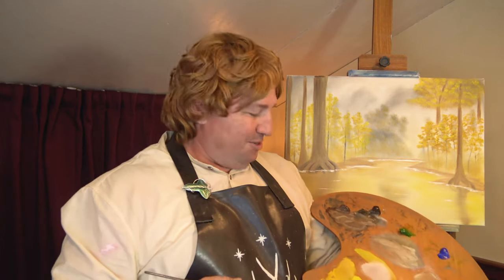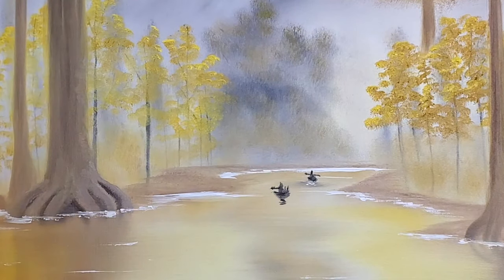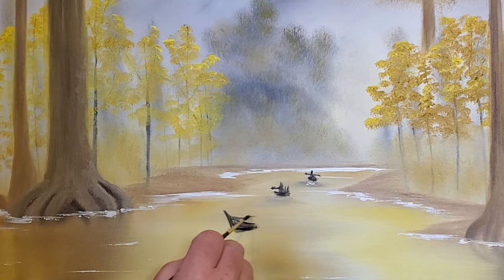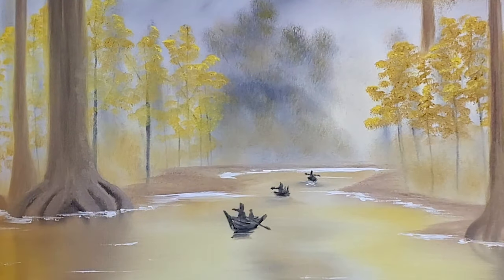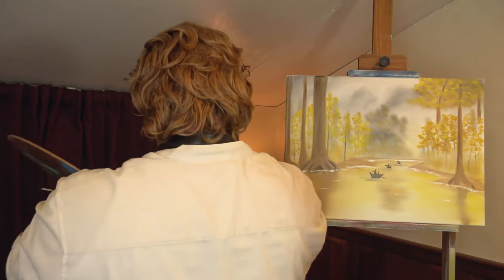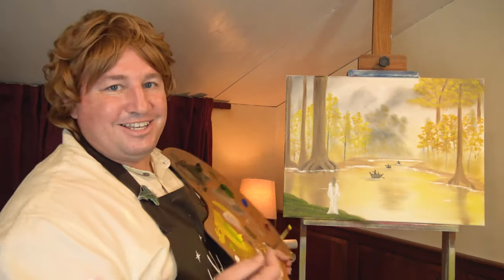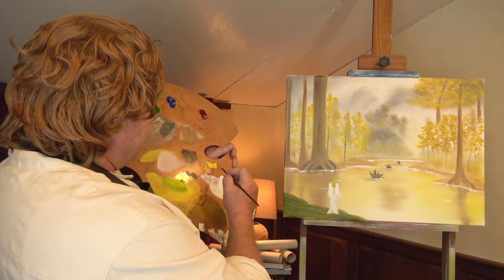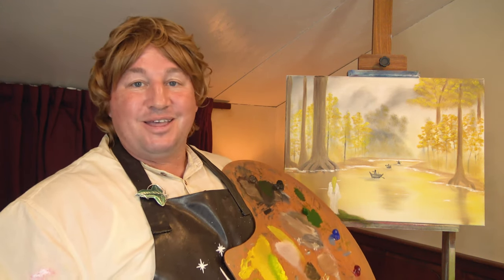The Joy of Painting Middle Earth | Artwork of LOTR Farewell to Lorien | Bonus Scene | Oil Painting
Episode 17 Bonus Scene! - Are you ready to go on an epic Middle earth adventure? Do you love LotR art? Well, join Timbo Took's Middle earth artwork painting tutorial. Timbo provides you a Lord of the Rings painting tutorial just like a Bob Ross style full episode.

While it may not be as long as a Lord of the Rings full movie, you can bide your time here while we wait for a new series Middle earth update. Amazon, as you know is producing a new Middle-earth series. You may be as excited as Timbo Took is about seeing these new stories, but for now, Timbo will take you back to your favorite places in Middle-earth. He paints the landscapes you can't get enough of.

Visit Timbo Took's Trading Post to show your part of the fellowship! Hoodies, mugs, and more...

You can get started with the Bob Ross Master Paint Set. It is the exact kit I used to get started. Here is a link:

New Wave Palette

In this bonus episode, Timbo adds to his scene from the chapter Farewell to Lorien. What was just the landscape, now has our fellowship as they leave in the boats as well as Galadriel watching them leave. It depicts the Silverlode river as it heads out of Lothlorien to meet up with the Anduin. This is the path our fellowship heads out on.

Be sure to drop Timbo a message in the comments. He would love to hear your favorite places in Middle-earth.